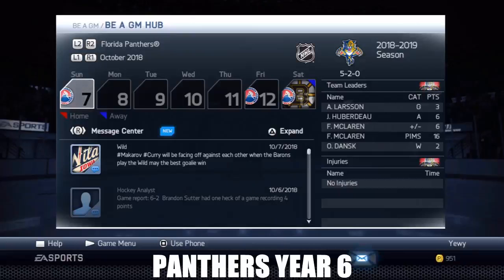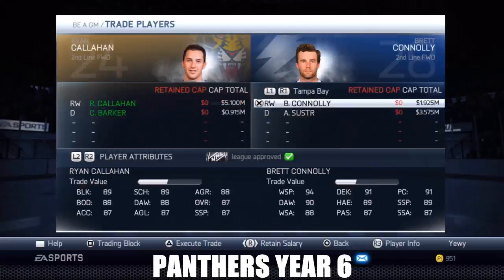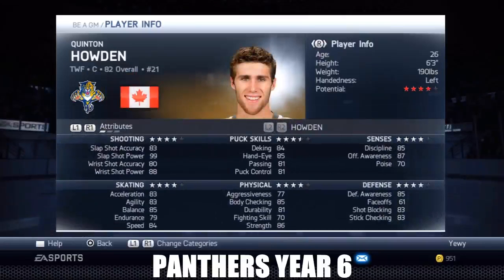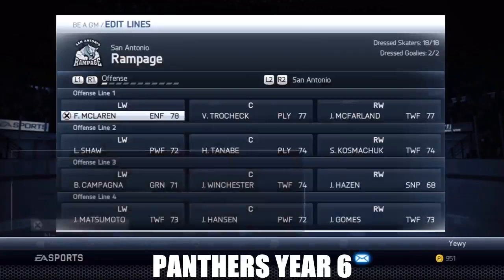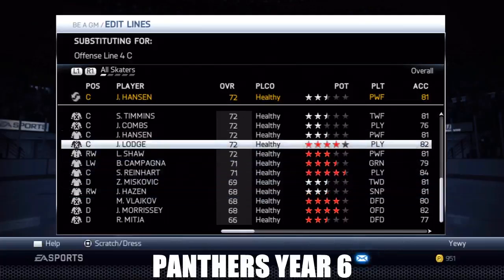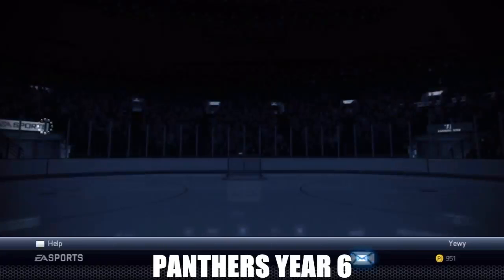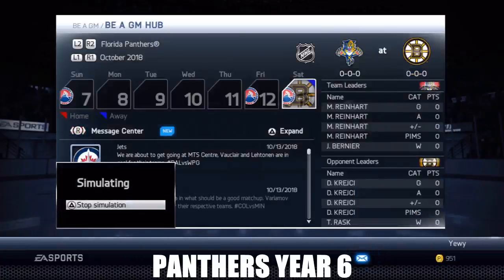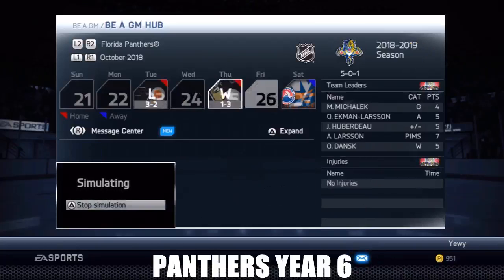NHL 14: GM Mode Commentary - Florida Ep.50 "New Second Line"